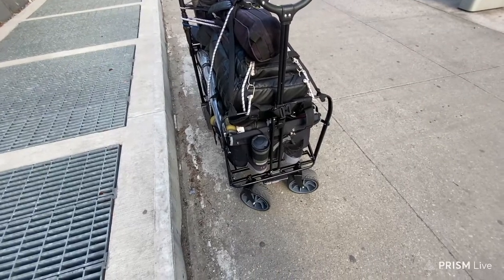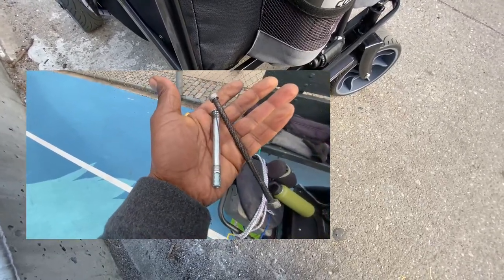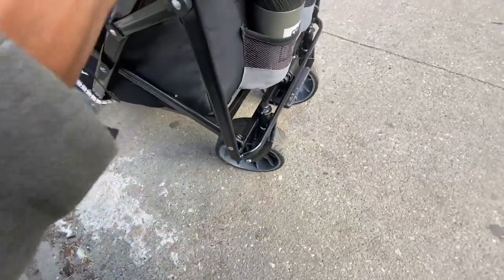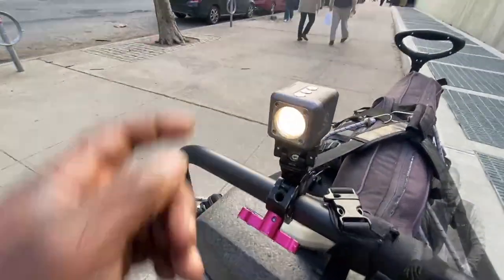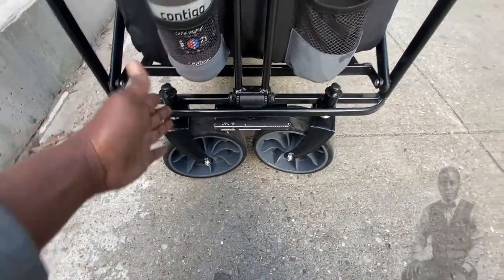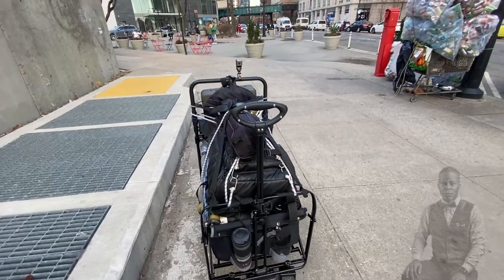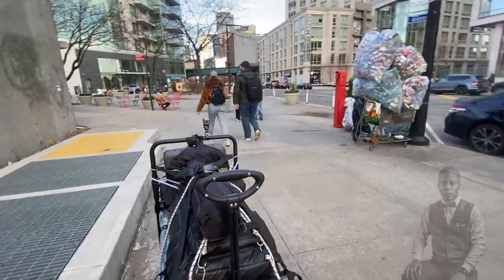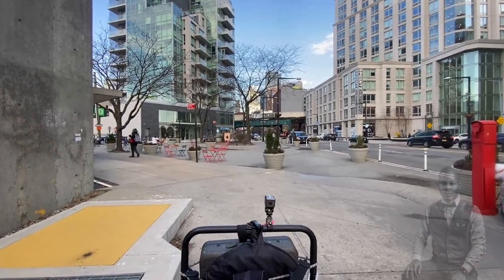New TMZ Wagon 2023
NEW Wagon

SmallRig Universal Smartphone Video Rig Kit
Apple iPhone 12, 128GB

Amazon links
Use your smartphone as a monitor - Accsoon SeeMo HDMI to USB C Video Capture Adapter
SUNWAYFOTO PC-03 Tablet Laptop Mount
Canon EOS R10 RF
Bose QuietComfort 45 Bluetooth Wireless
UGREEN 65W USB C Charger
Apple AirPods Pro
Sony WF-1000XM4 Industry Leading Noise Canceling
Bose SoundLink Flex Bluetooth Portable Speaker
JBL Flip 6